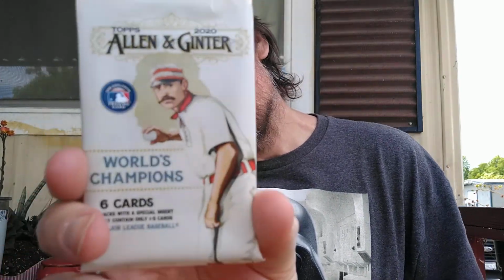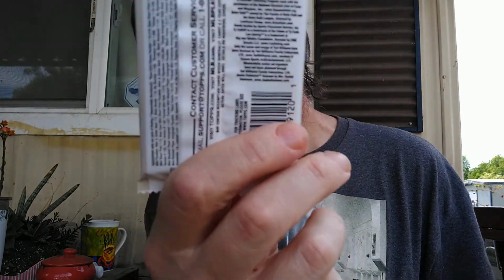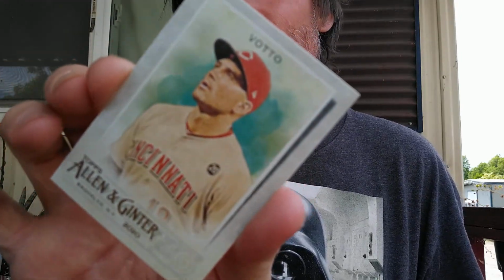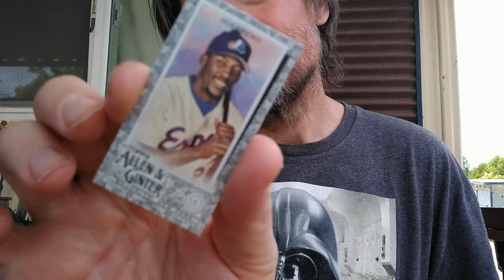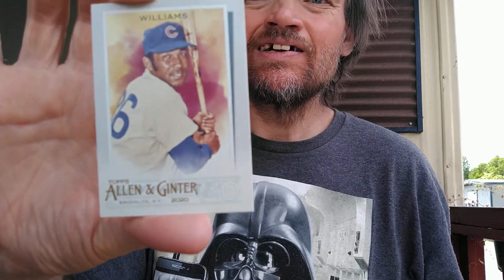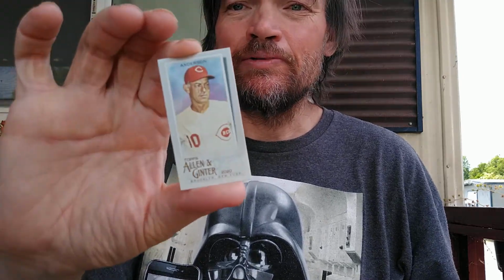Opening Up - 2020 Topps Allen & Ginter Baseball Blaster Box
this is the first time I open up a  2020 Topps Allen & Ginter Baseball Blaster Box. let's what kind of buried treasure I get from this.

Please help out the channel